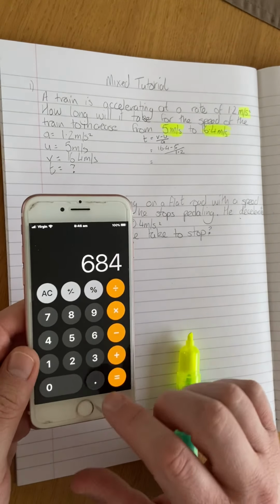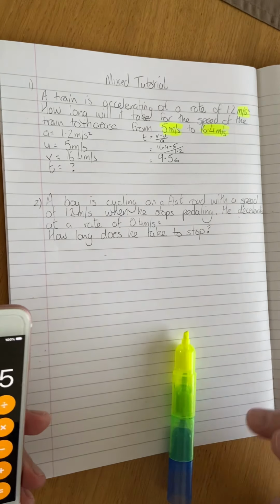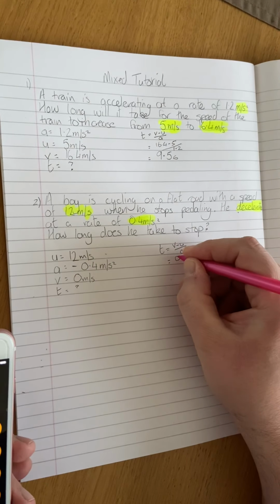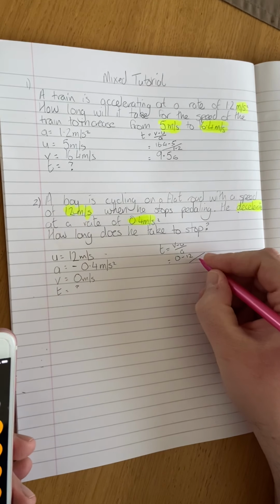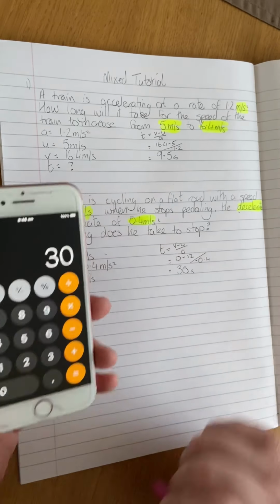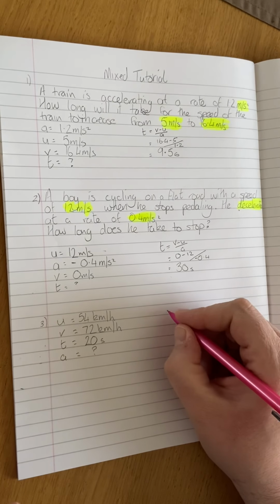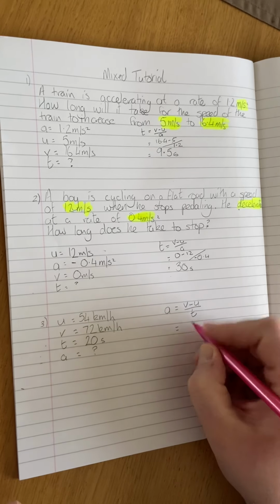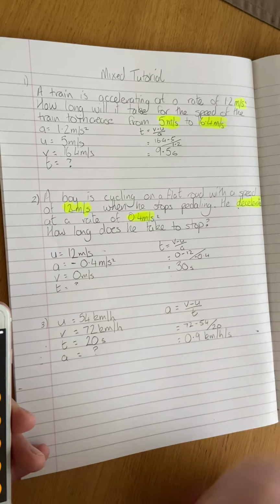S2 Mechanics - Acceleration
Here are worked examples of acceleration problems 1-3 from the mixed tutorials